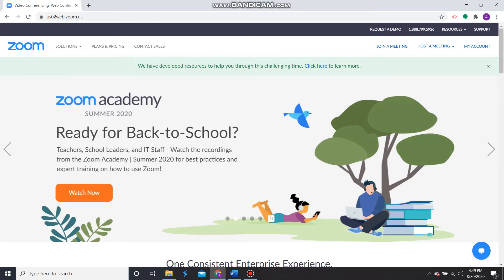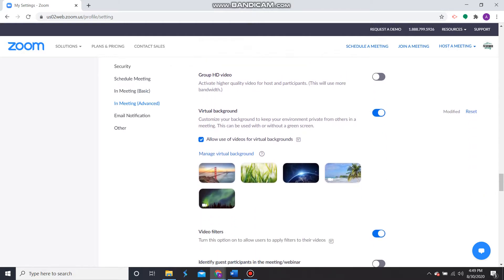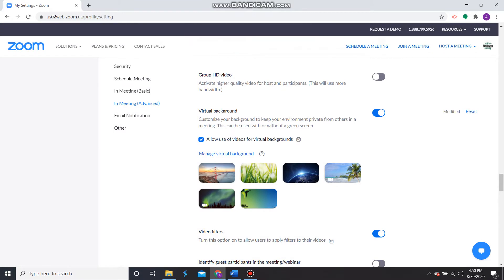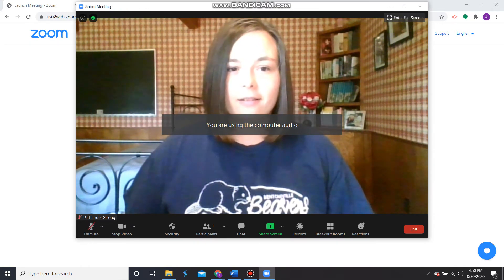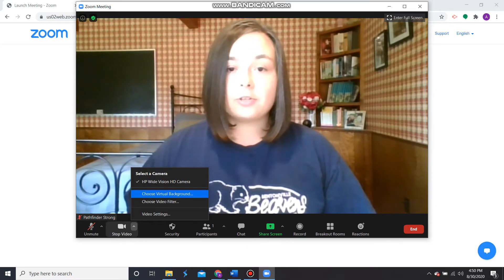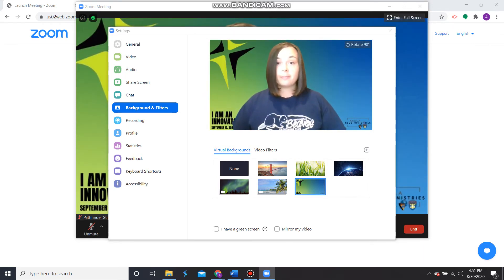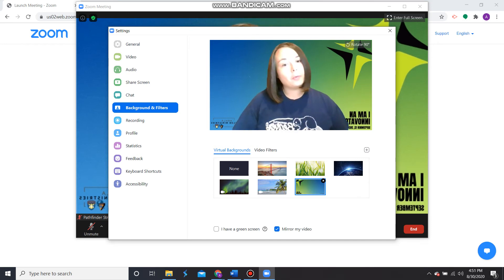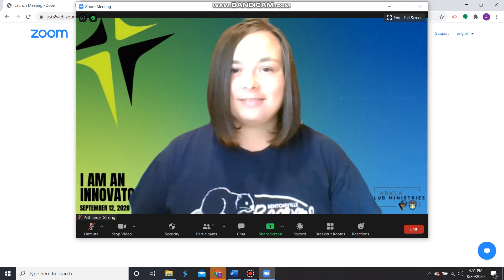Zoom Virtual Backgrounds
Learn how to use Zoom Backgrounds